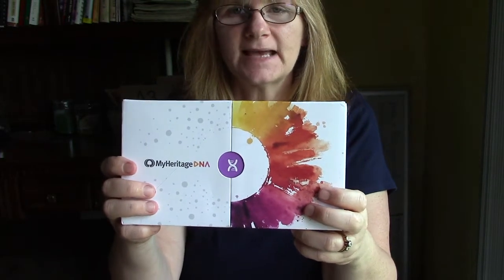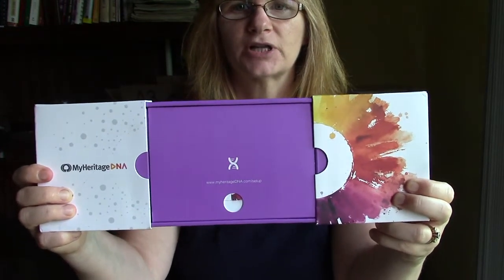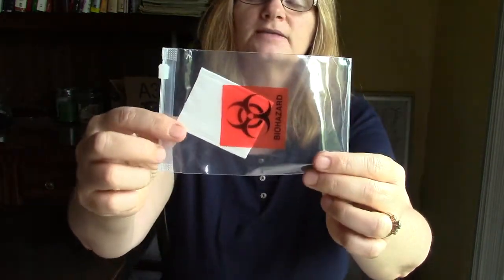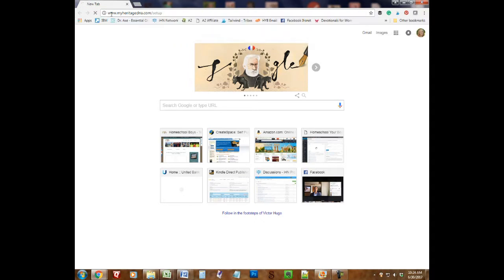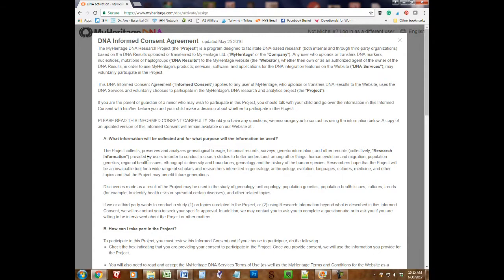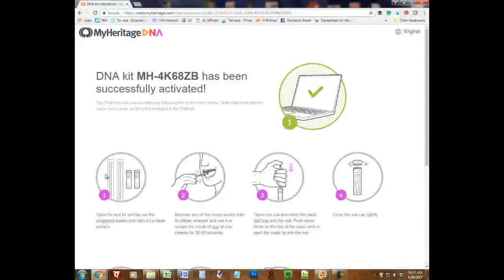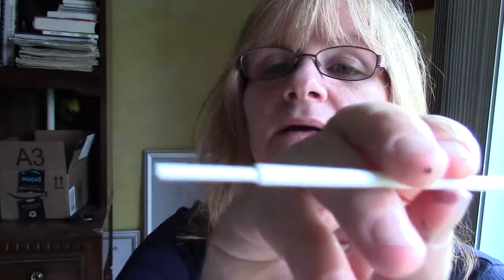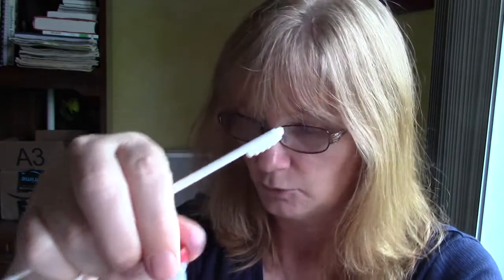MyHeritage.com DNA Test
One of my hobbies is genealogy and I've always wanted to take a DNA test. So, I finally bit the bullet and bought one. Here's what it looks like and how you do the DNA testing. Great homeschool science project!

I am a homeschool mom who loves helping other moms to understand and appreciate their sons. I have been homeschooling for 14 years and I have two sons who are 16 and 15.